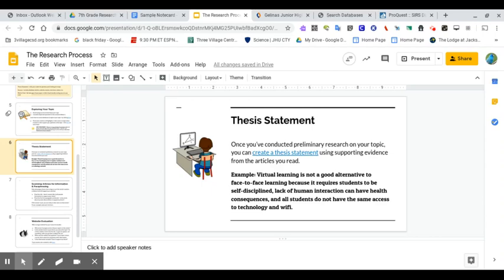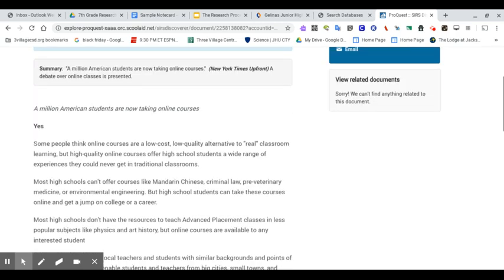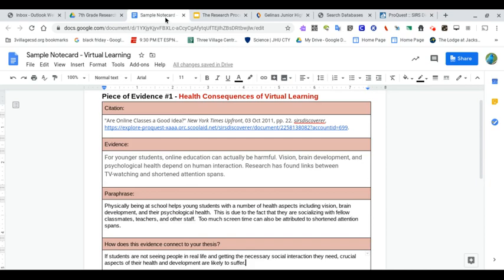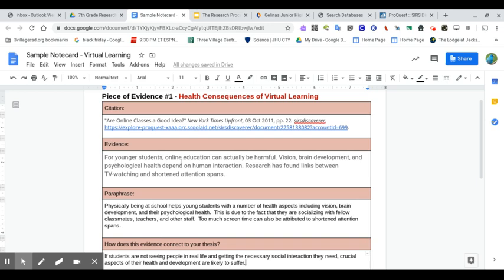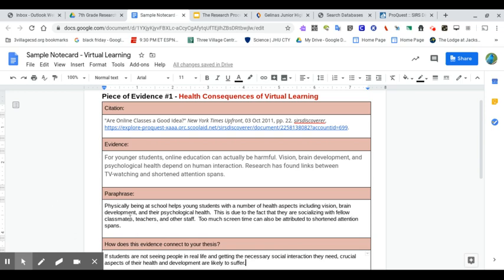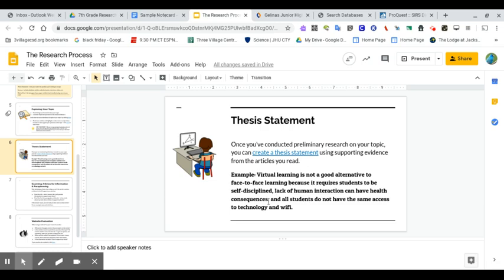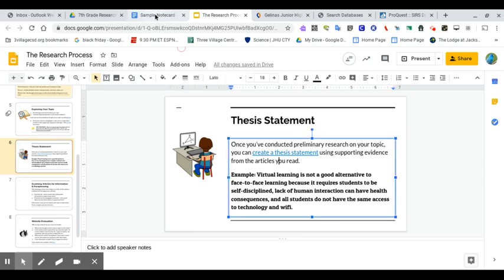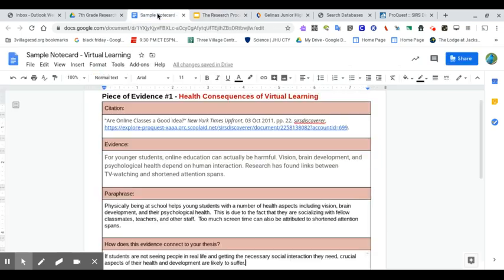Gathering Evidence & Paraphrasing